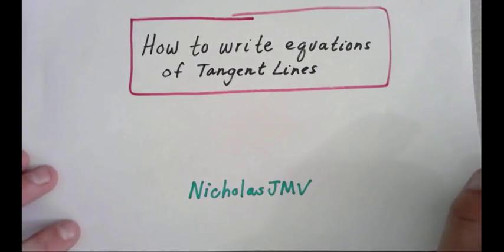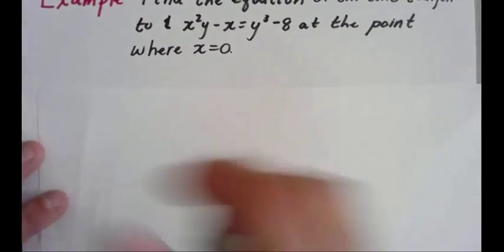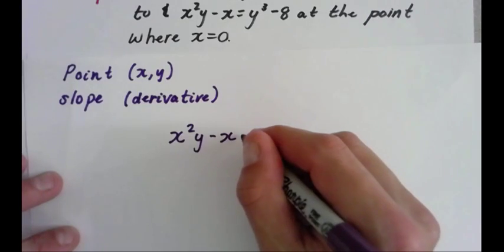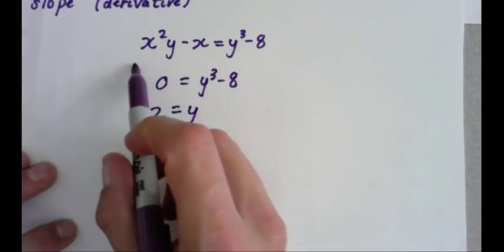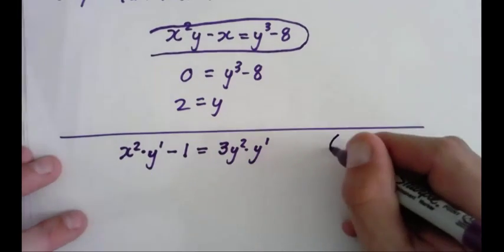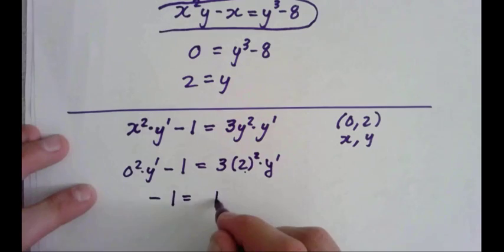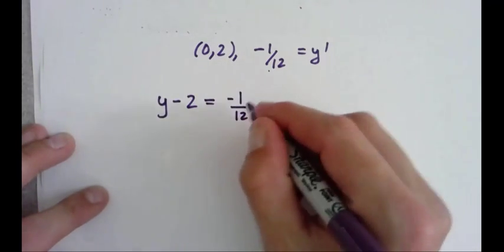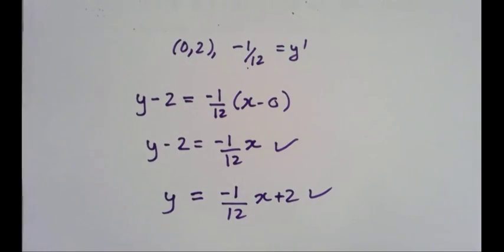Equation of Tangent Lines Part 2